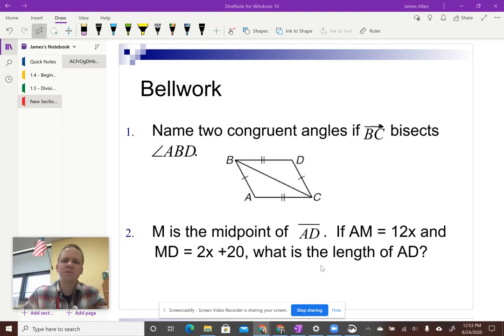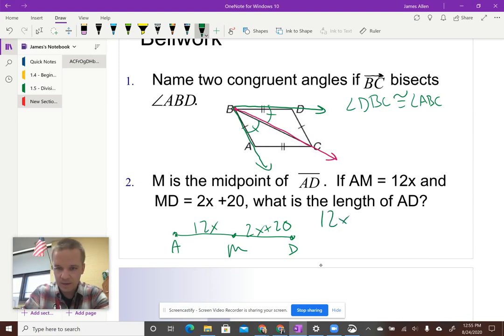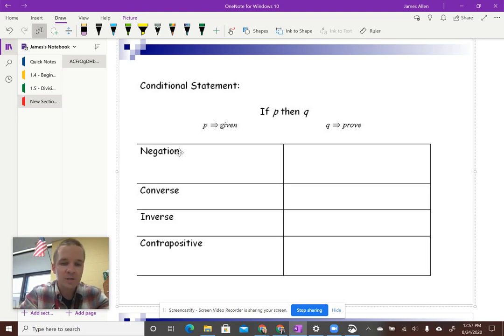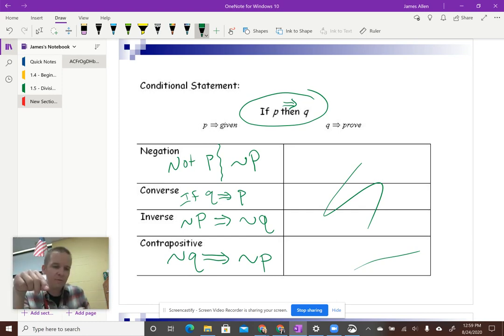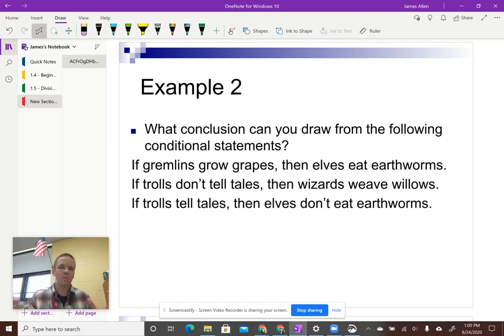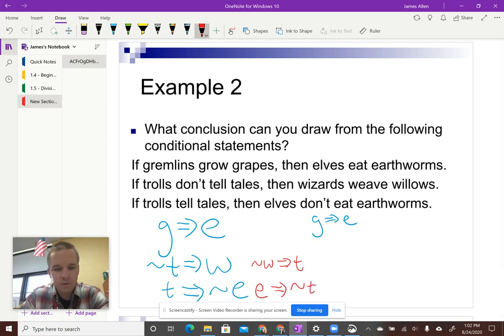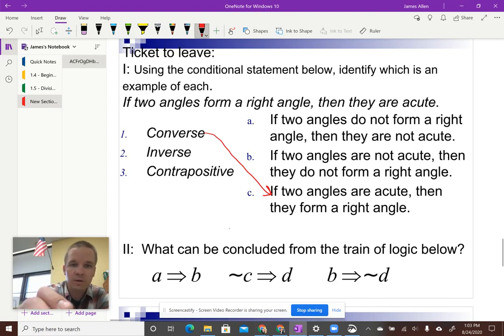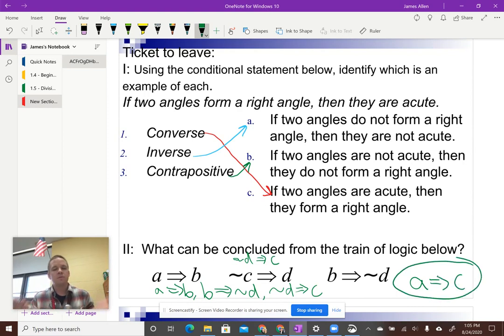1.8 - Statements of Logic - Honors Geometry